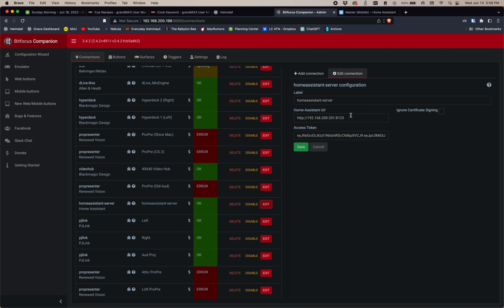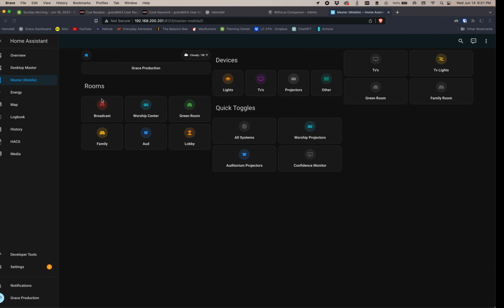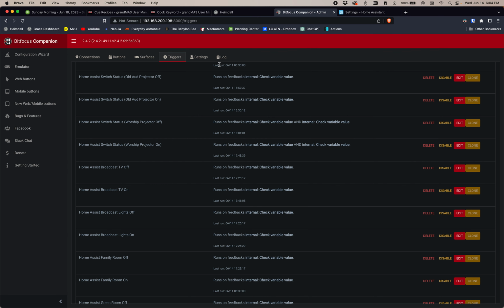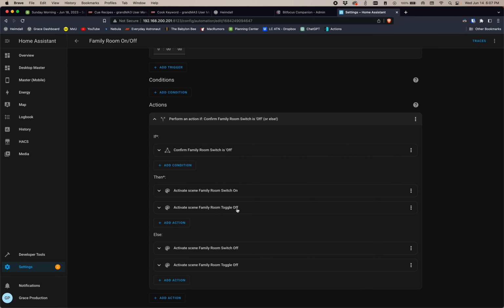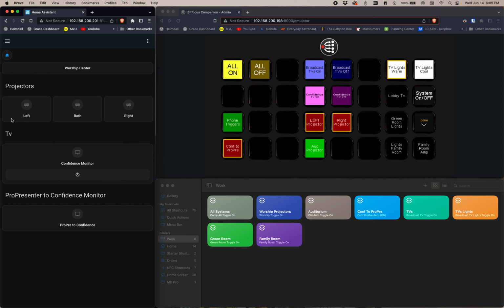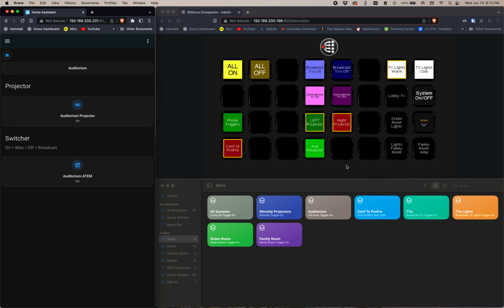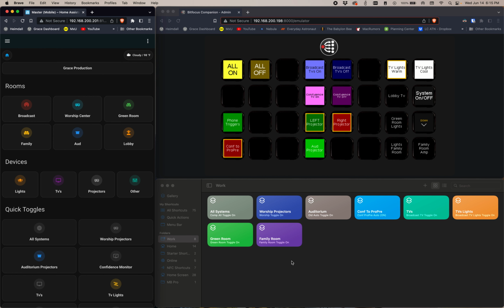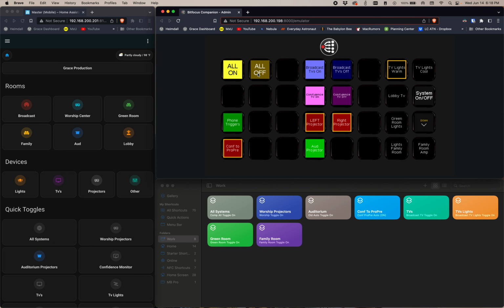Companion & Home Assistant Intagreation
This is a video on how I have gotten control of devices in Companion with Home Assistant. With a H.A. dashboard I can control ATEM Switchers, Projectors, Video Routing, and more if I wanted.

Any questions then let me know.